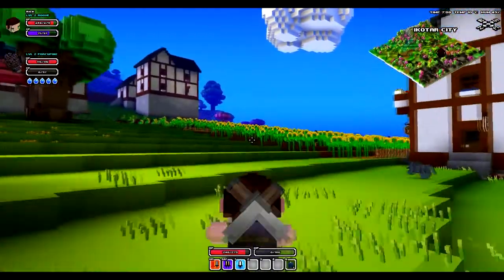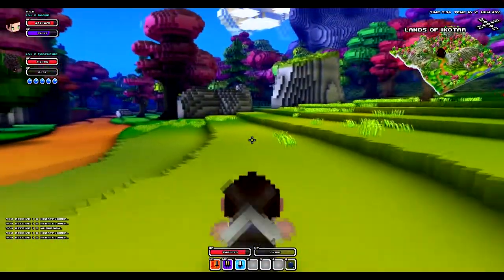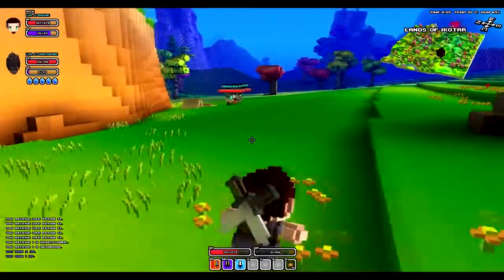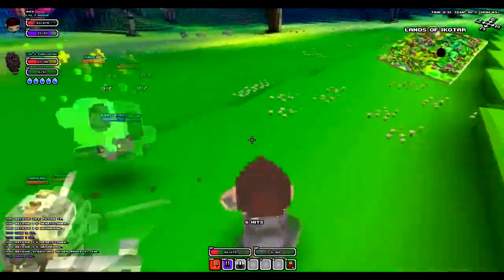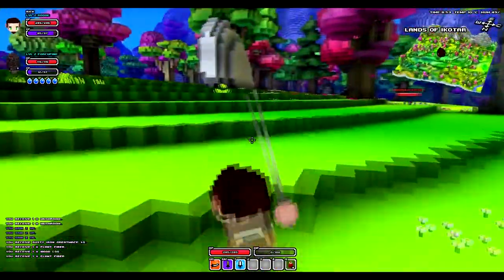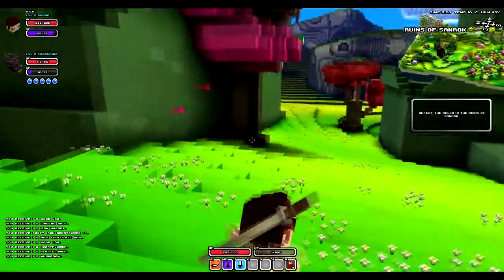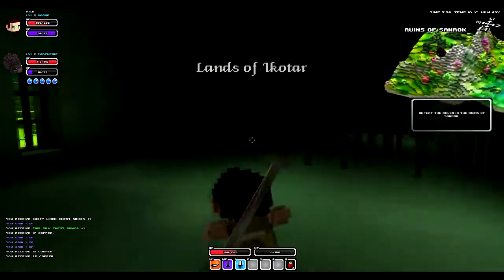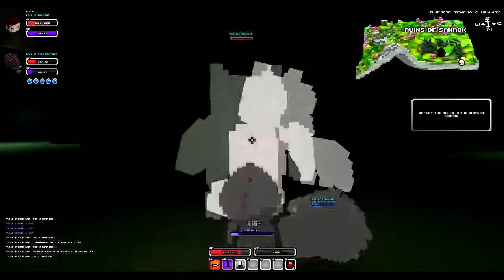20 minutes in Cube World - Part 3: Sacking a castle with my faithful Porcupine!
This is clearly a good idea...